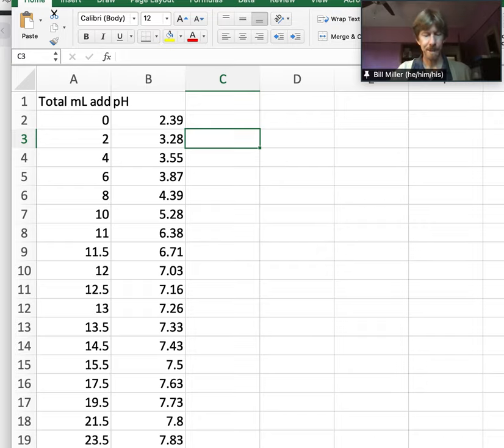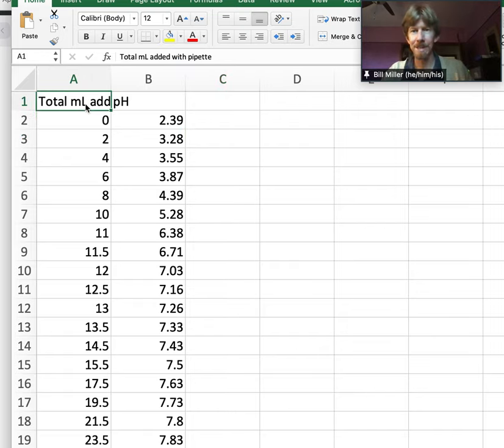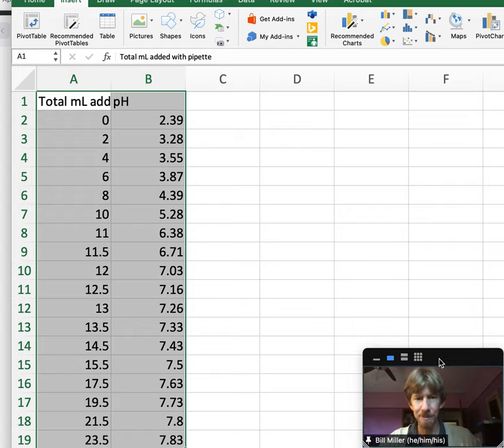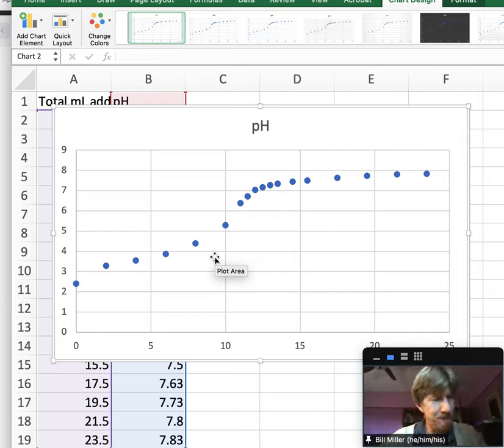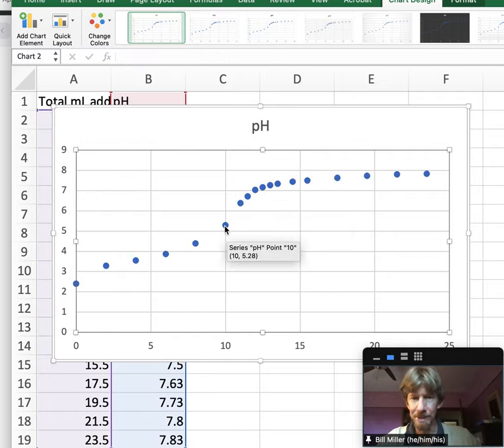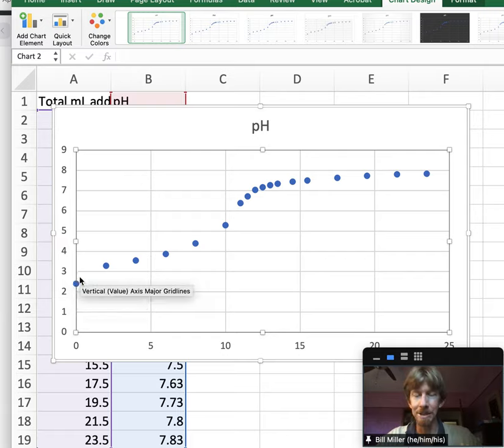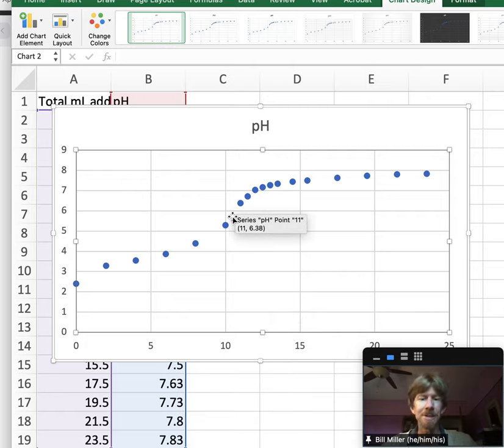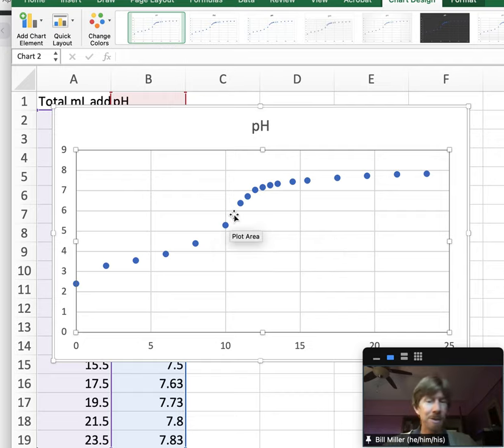Expt 5 Graphing in Excel